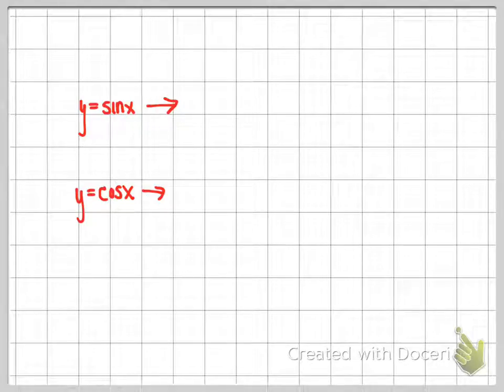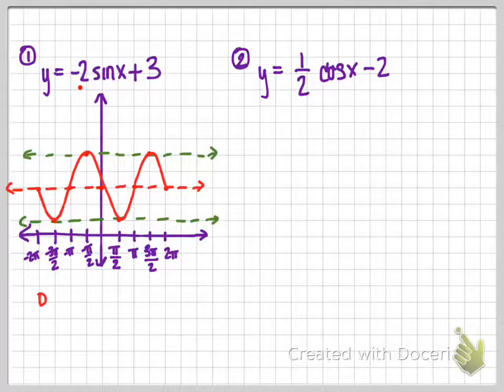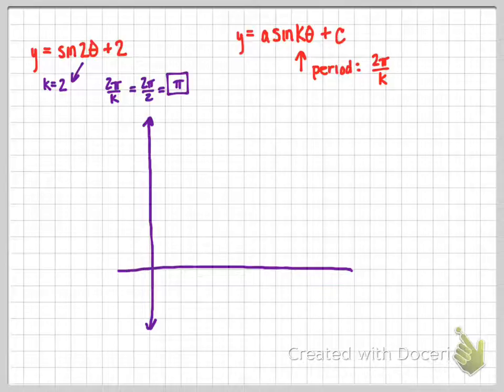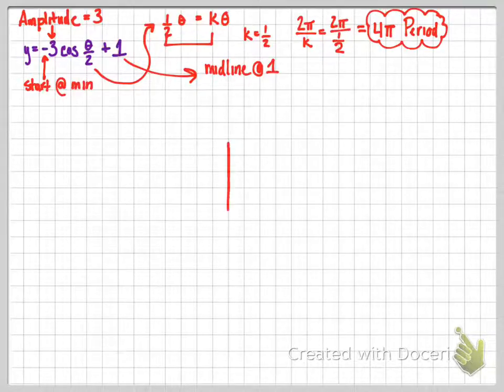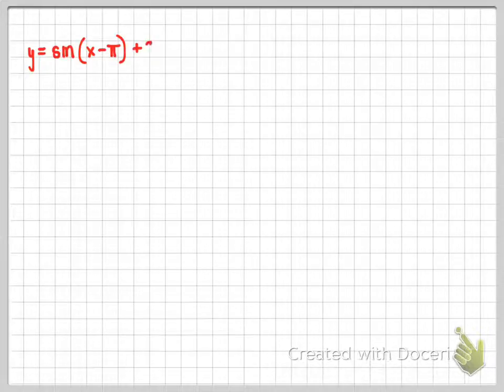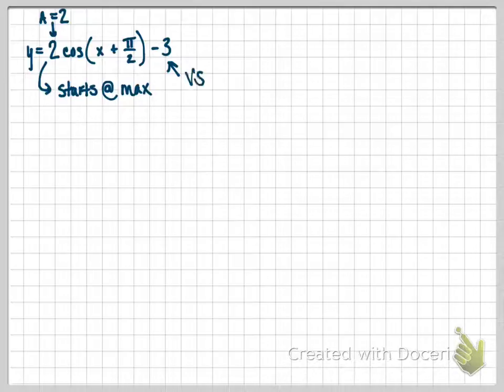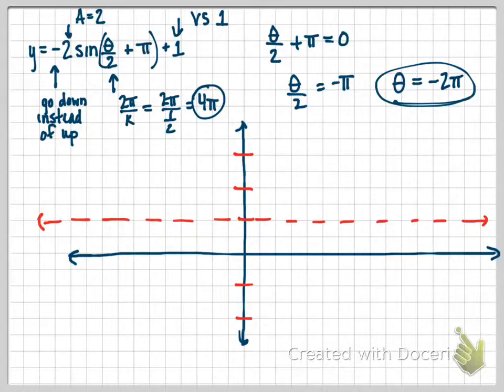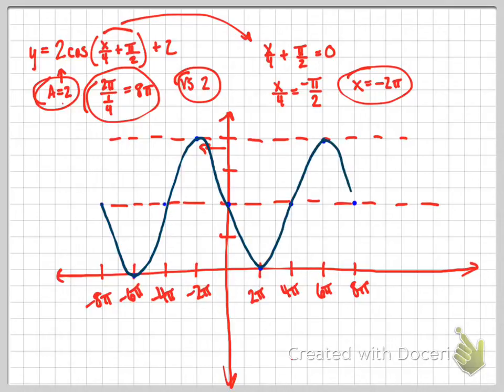graphing all sine and cosine functions